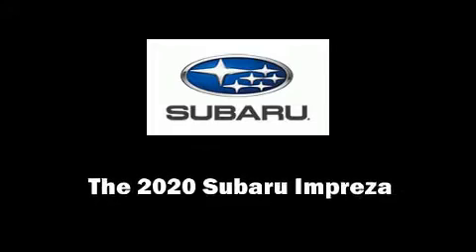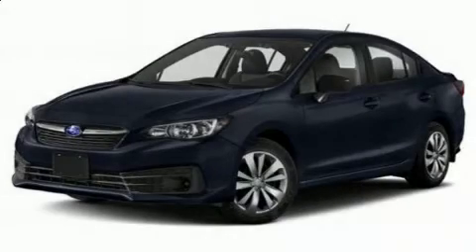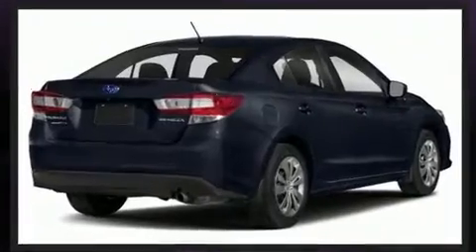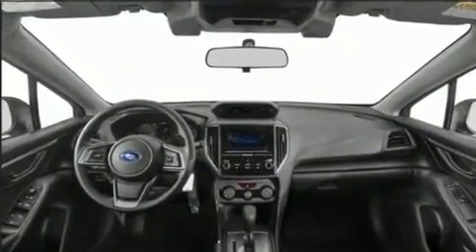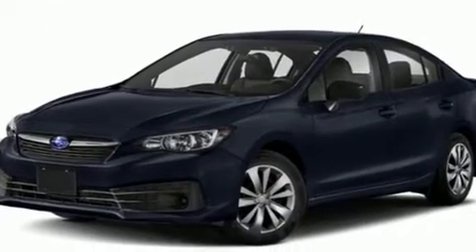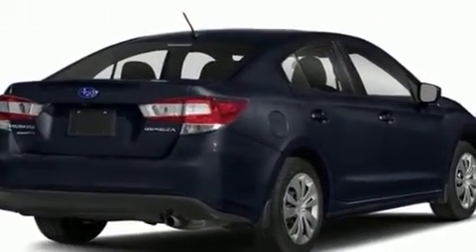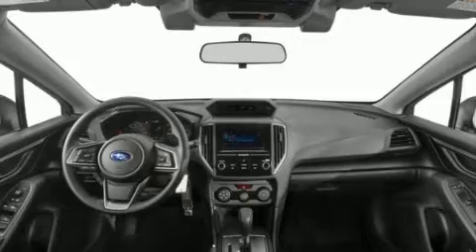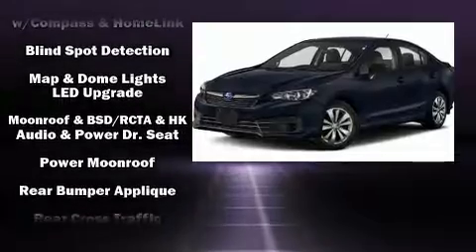2020 Subaru Impreza Sport in Cortlandt Manor, NY 10567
Curry Subaru
3040 East Main St

Discerning drivers will appreciate the 2020 Subaru Impreza. Under the hood you'll find a 4 cylinder engine with more than 150 horsepower, and for added security, dynamic Stability Control supplements the drivetrain. This model accommodates 5 passengers comfortably, and provides features such as: a built-in garage door transmitter, automatic dimming door mirrors, heated seats, power moon roof, remote keyless entry, an overhead console, and power windows. Take assurance in side curtain airbags, providing head protection in the event of a severe collision. We pride ourselves in the quality that we offer on all of our vehicles. Please don't hesitate to give us a call.